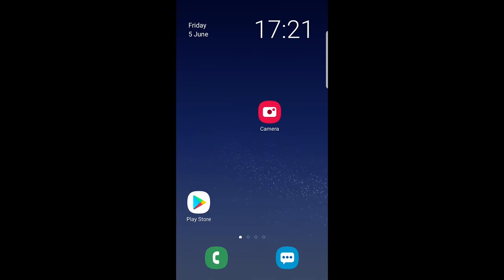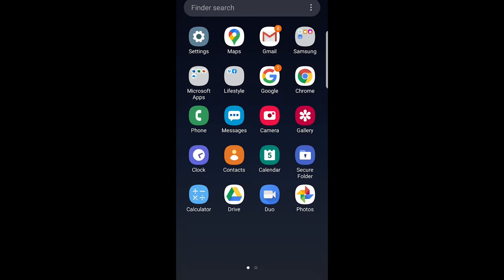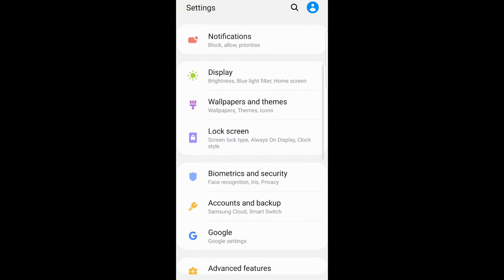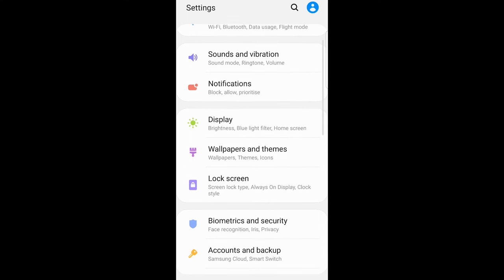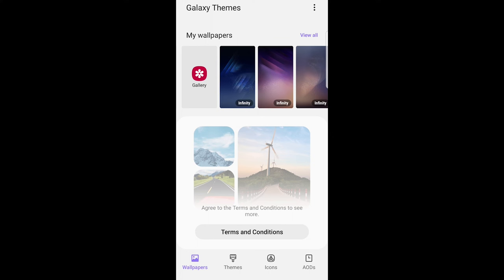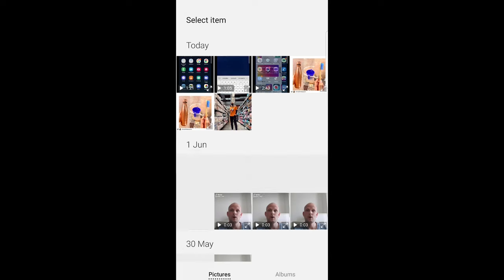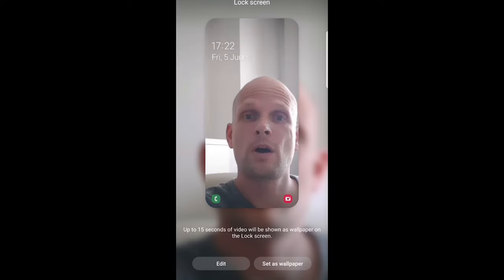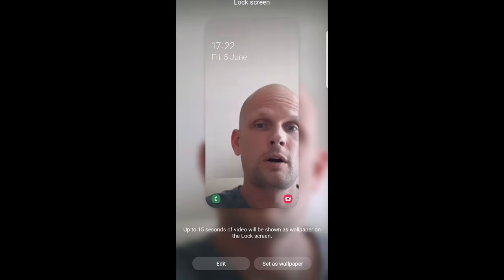HOW TO SET VIDEO AS LOCKSCREEN ON ANDROID